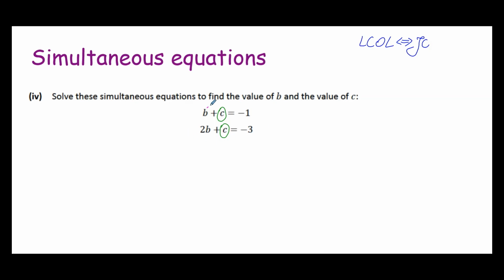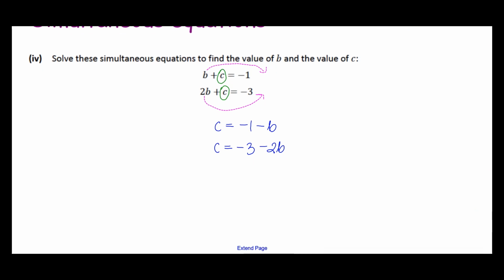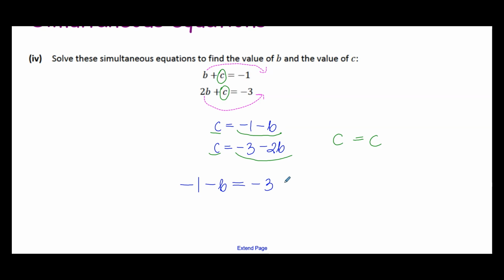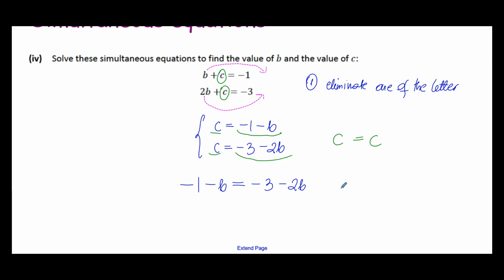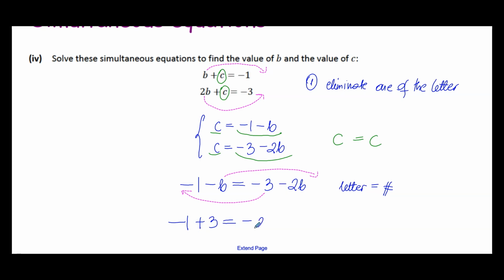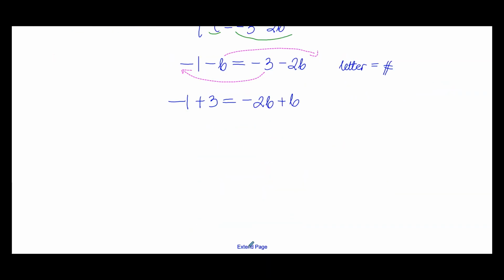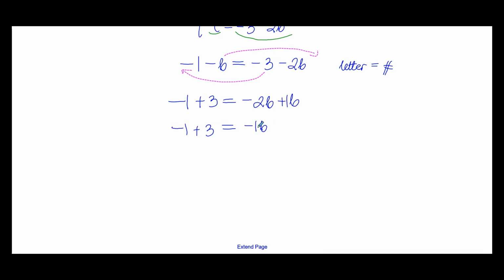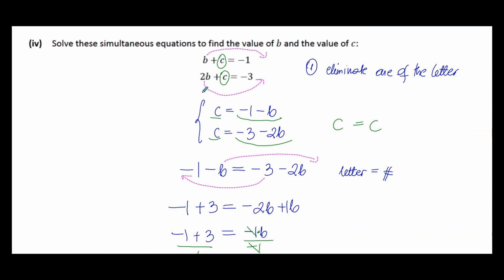How to Solve Simultaneous Equations | Junior & Leaving Cert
Struggling with simultaneous equations? This step-by-step guide is designed to help Irish students master algebra for their Junior Cycle or Leaving Cert exams.

We’ll break down the method of elimination and substitution while aligning our steps with the official SEC Marking Scheme. Understanding how to pick up Attempt Marks can be the difference between a H3 and a H1, or even a Pass and a Fail!

0:00 Introduction
0:12 The simultaneous equations question
0:33 Isolate C in the first equation
1:20 Isolate C in the second equation
1:32 Compare both expressions of C
2:12 Eliminate a letter
2:38 Collect letters on one side, numbers on the other
3:14 Solve for B
3:57 Substitute B into the first equation to solve for C
4:30 Final solution and summary